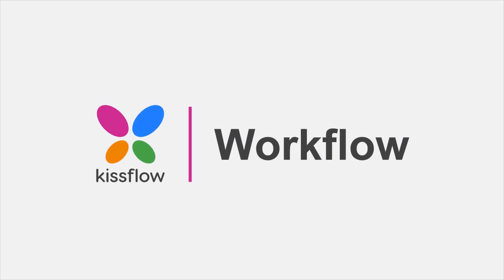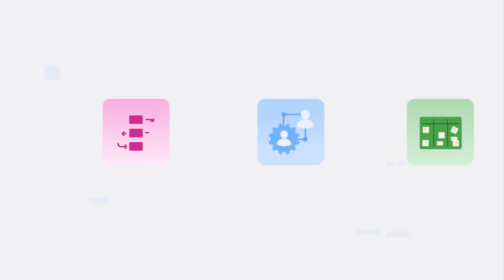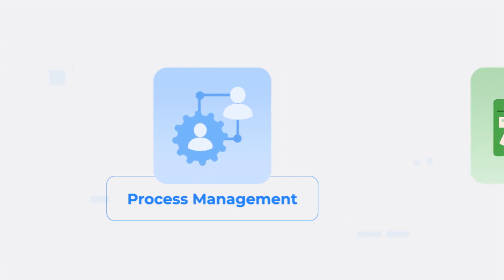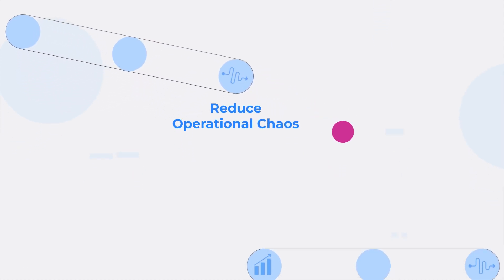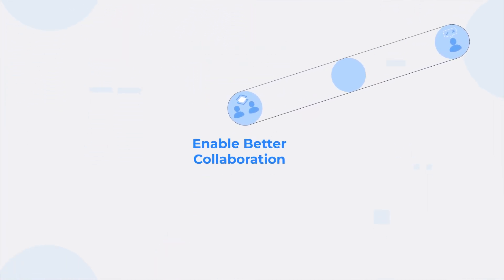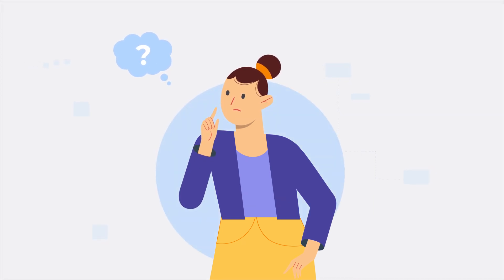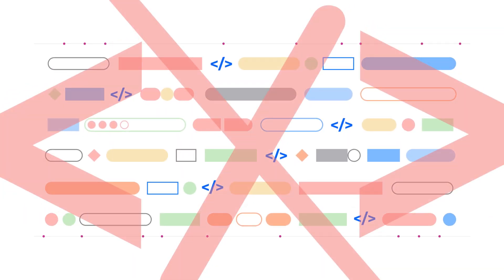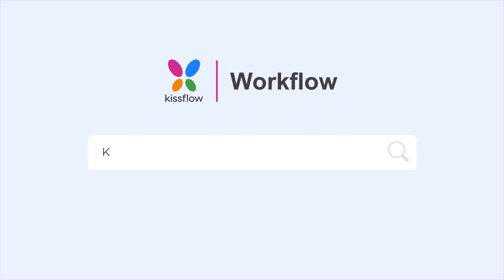Kissflow Workflow Overview: Simplify Your Business Processes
Kissflow Workflow is your all-in-one automation solution for managing business processes with ease and efficiency. In this video, get a quick yet powerful overview of how Kissflow empowers teams to build, run, and optimize workflows—without writing a single line of code. Whether you’re in HR, Finance, Procurement, or IT, Kissflow helps streamline approvals, reduce manual tasks, and enhance team collaboration across departments. Discover how simple it is to create customizable workflows that align with your unique business needs and scale effortlessly as you grow. Watch the full walkthrough to see Kissflow Workflow in action and learn why it’s trusted by 10,000+ global organizations.

See how quickly your team can build custom apps

0:00 Introduction
0:13 Workflow Management
0:18 Process Management
0:23 Case Management